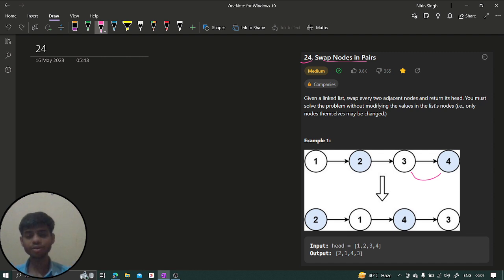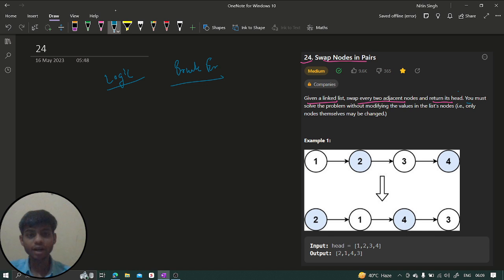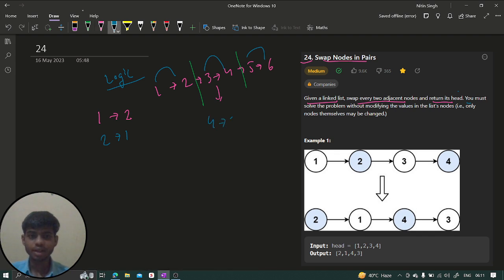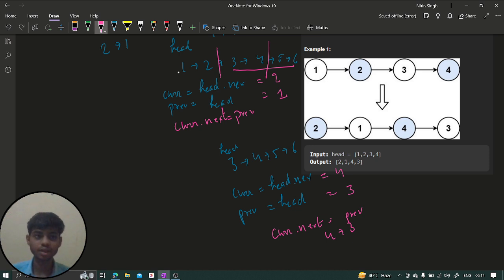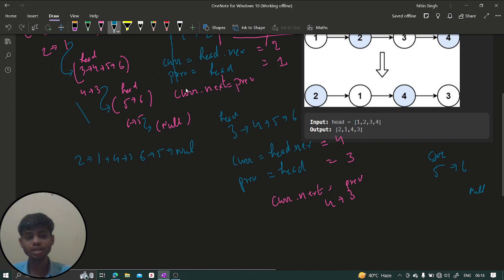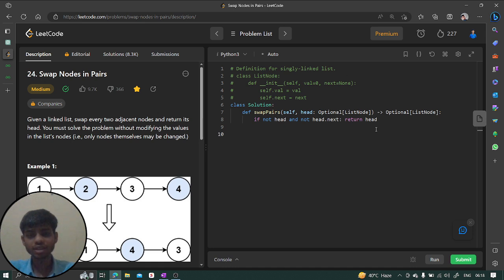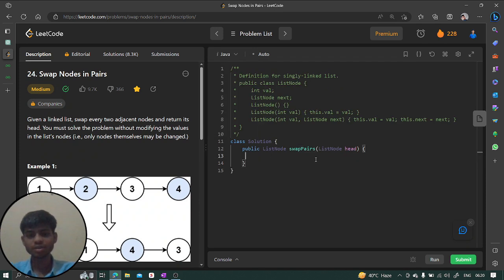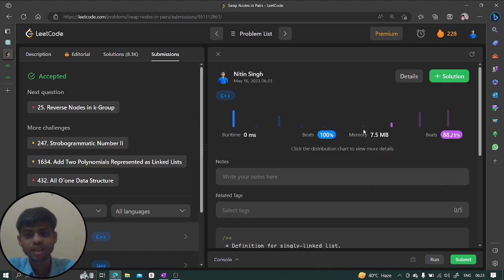Swap Nodes in Pair || LeetCode 24 || Python || C++ || Java || LeetCode Daily Challenges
Hi everyone, in this video we have solved Leetcode 24 question (Swap Node in a Pair) from scratch.
We have covered the following parts in this video,
1. We have understood the problem first clearly
2. We have moved to Logic after understanding the problem
3. In the logic part, we have understood both brute force logic and optimized logic
4. We have covered the Time Complexity concept of both logic.
5. We have then moved to the Implementation part for our logic.
6. In the Implementation part, we have to code our logic in Python, Java, and C++ programming languages.

Still, having any doubts?
Ask in a Comment or on Instagram (nitin_saini_08)

chapters:
0:00 Introduction
0:22 Understanding the Problem
2:10 Logic (Brute + Optimizied)
10:58 Python Implementation
13:34 Java Implementaton
14:54 C++ Implementation